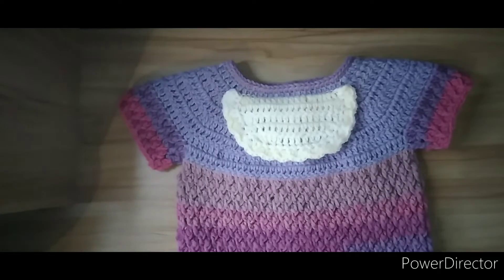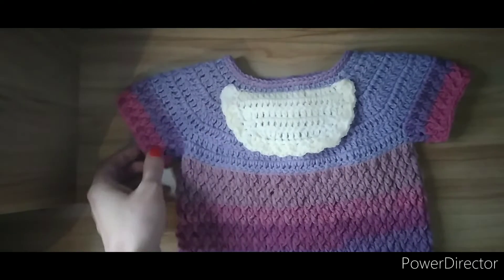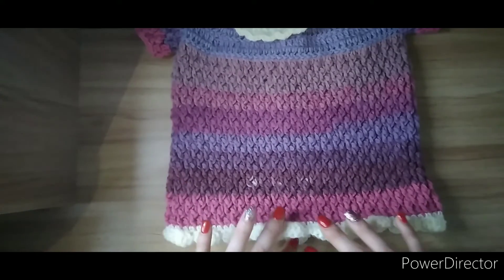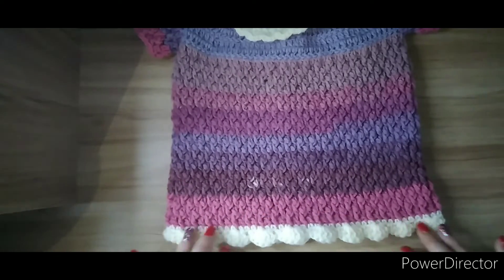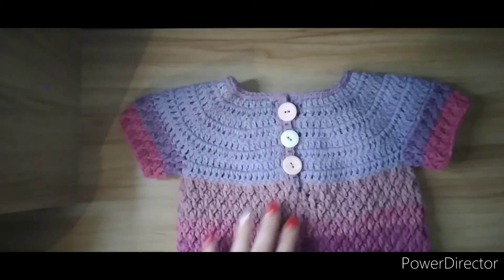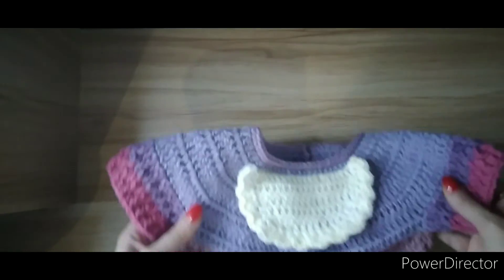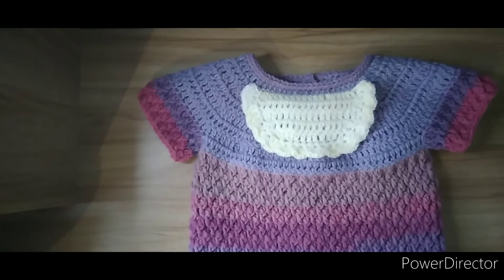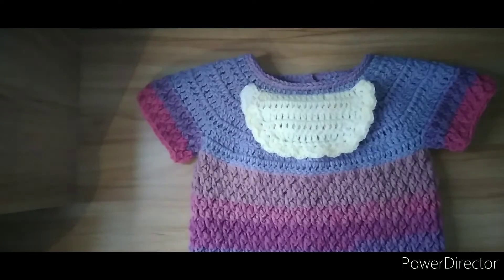Sneak Peak-The 'Alpine Dress'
In this video i will be showing you a sneak peak of my upcoming tutorial